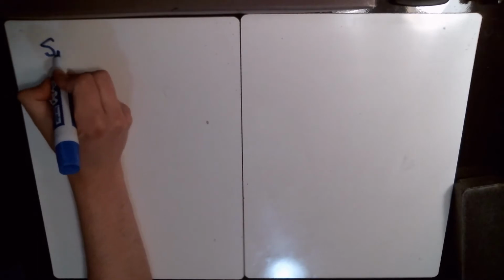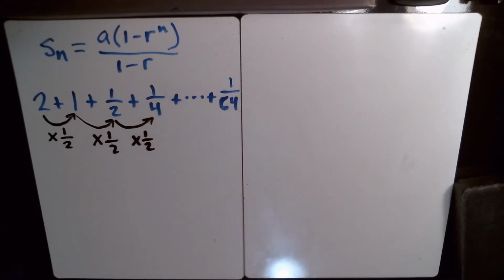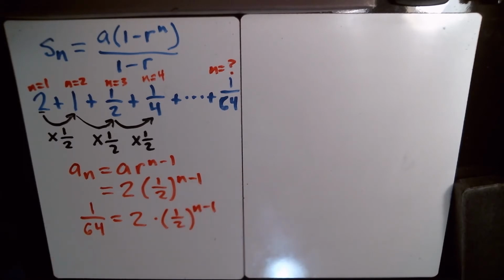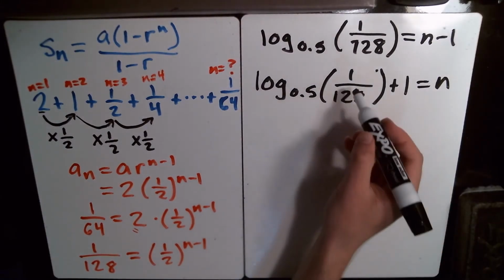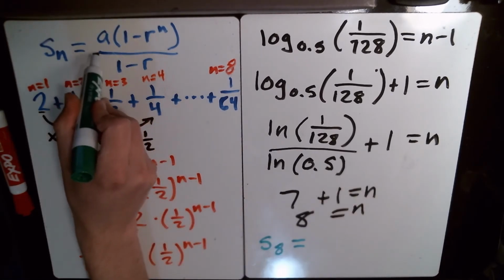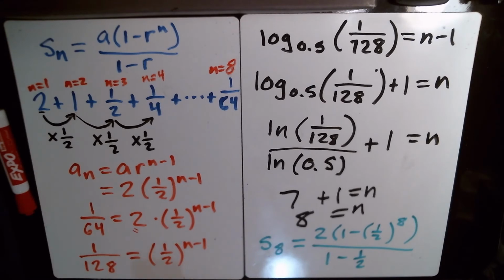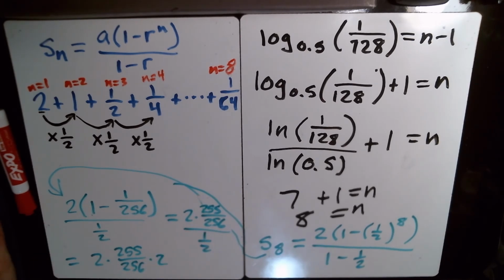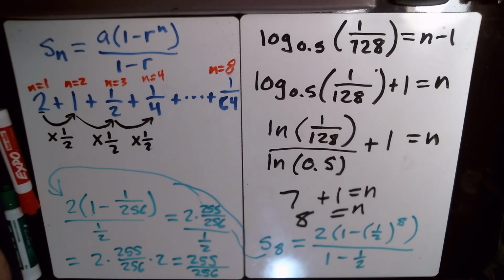8 3 prt 6